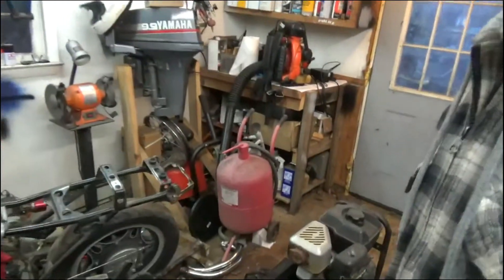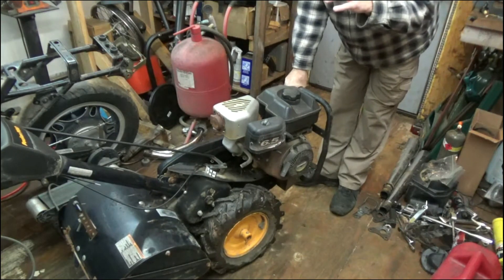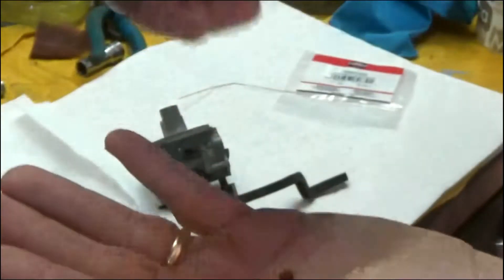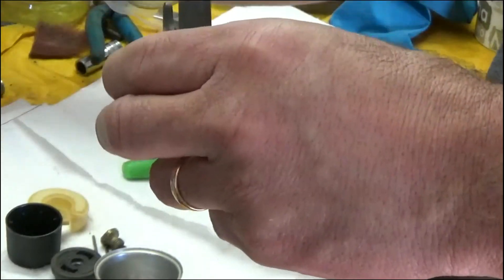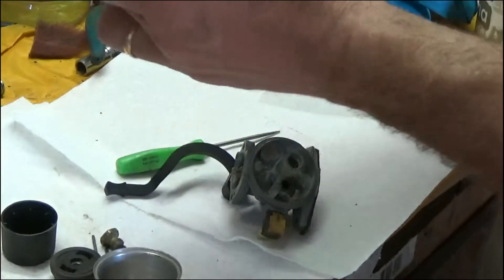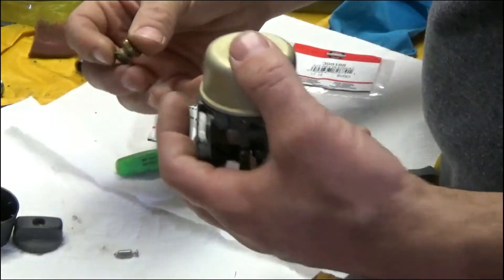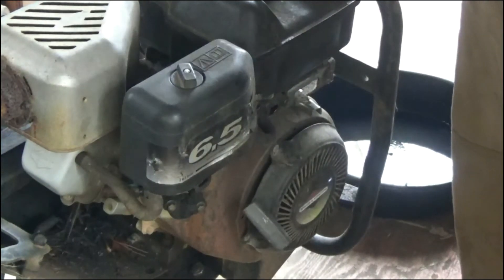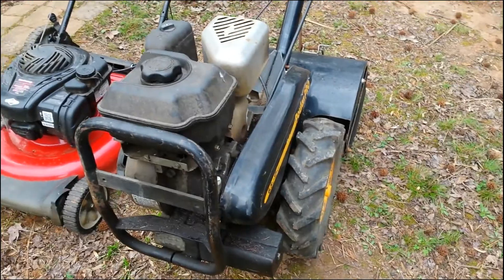Poulan Pro carb rebuild Briggs and Stratton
This tiller has been sitting for some time with staybil in it. Swollen needle seat.